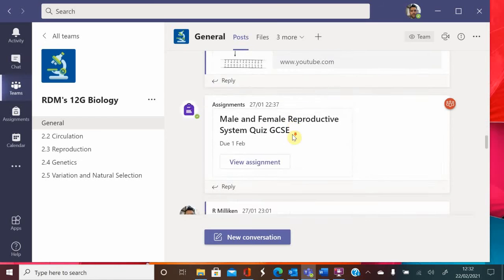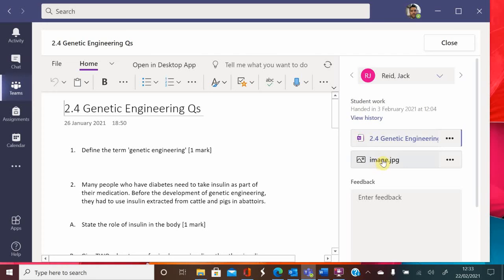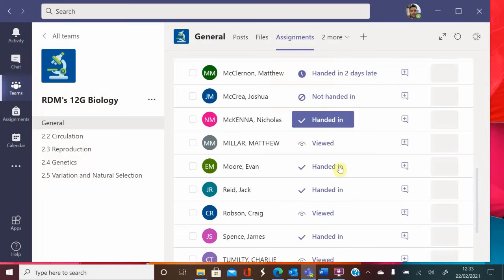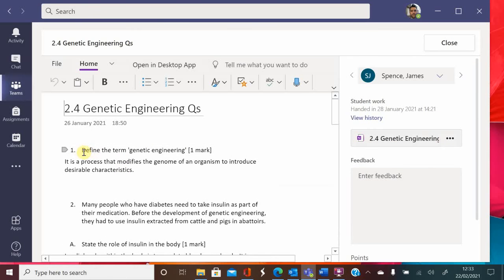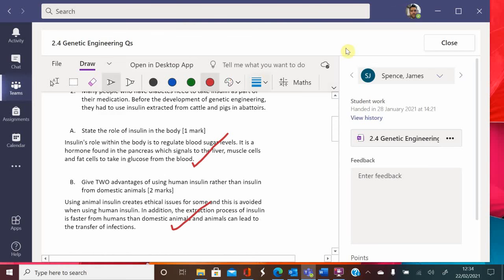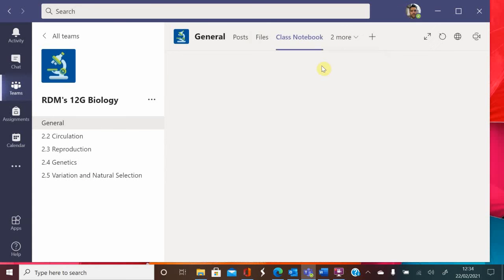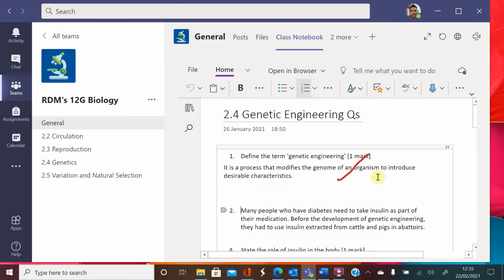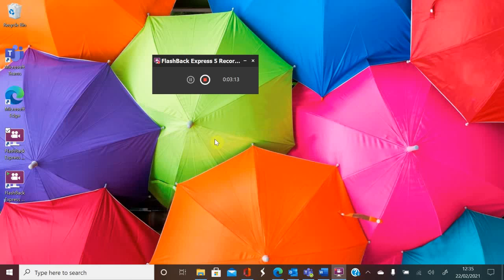OneNote for Yr12